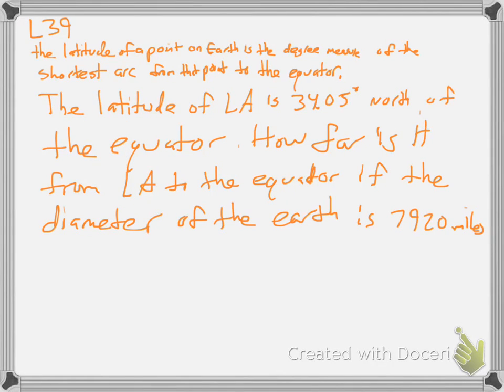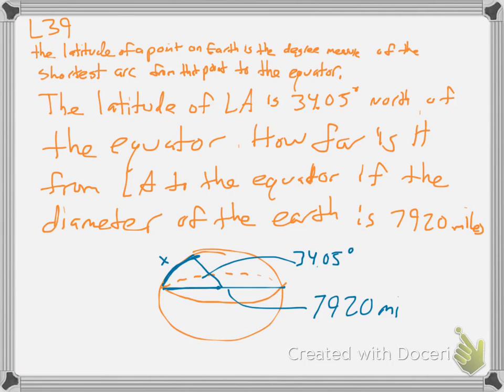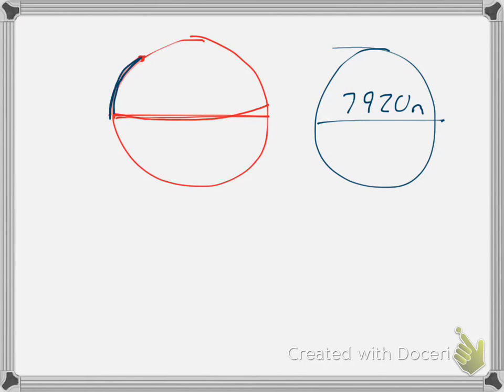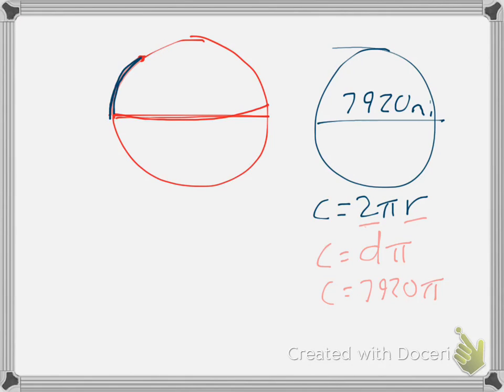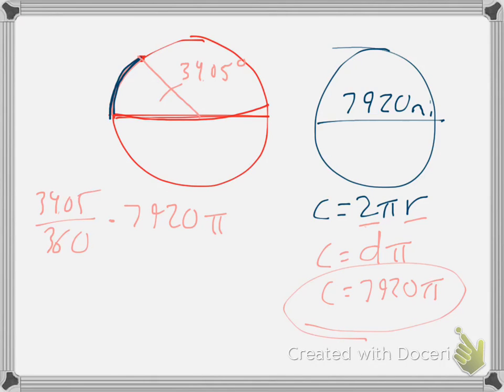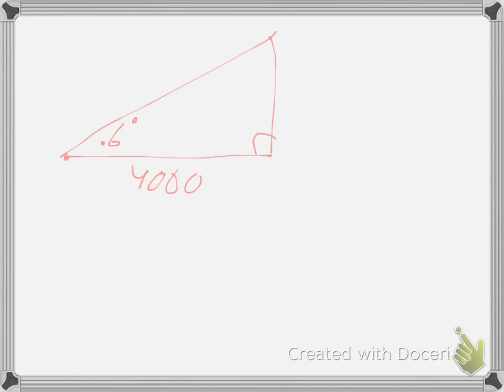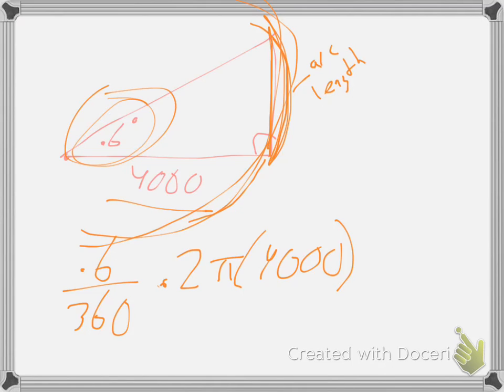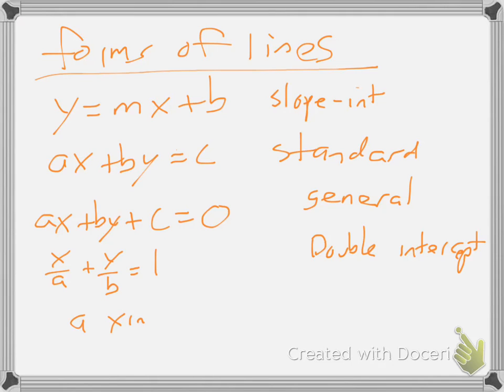geotrig L39 day 2 video 1